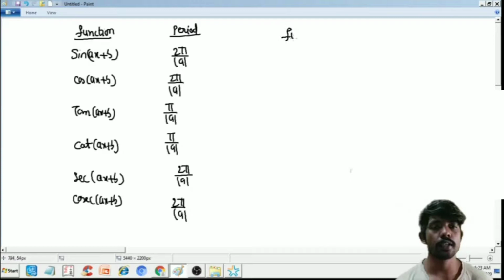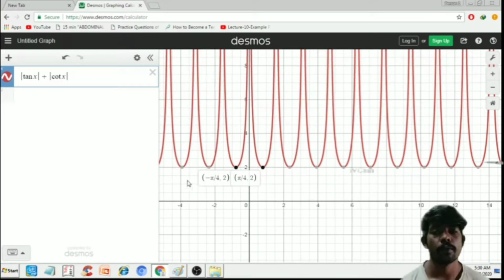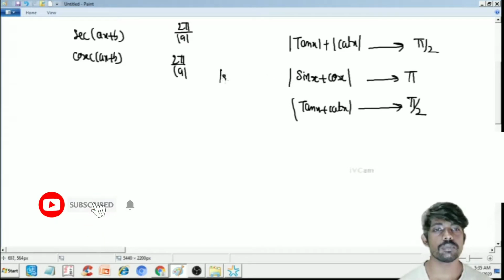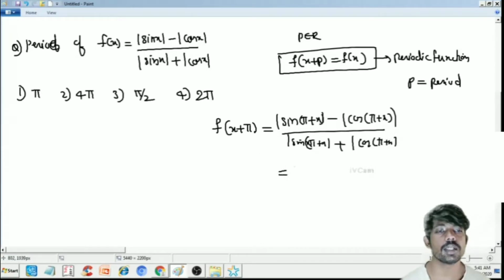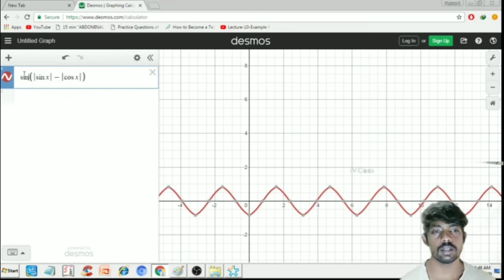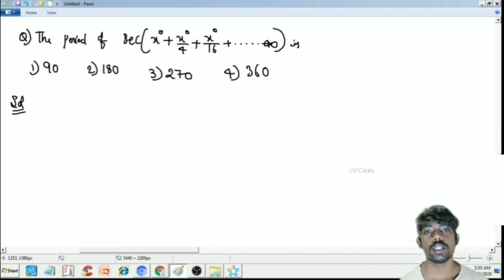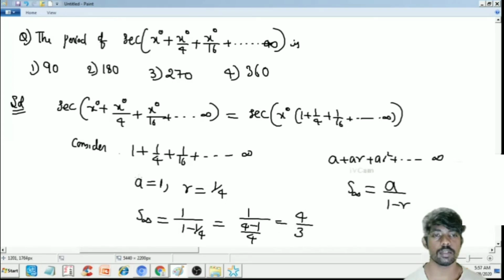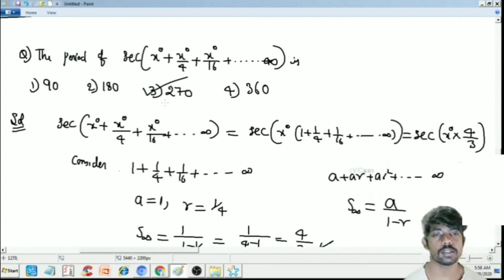Period of the modulus functions Lecture-4||Maths tutorial by Balakrishna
In this video I discussed about remaining problems of periodicity